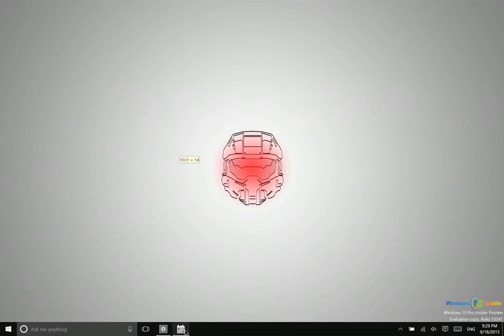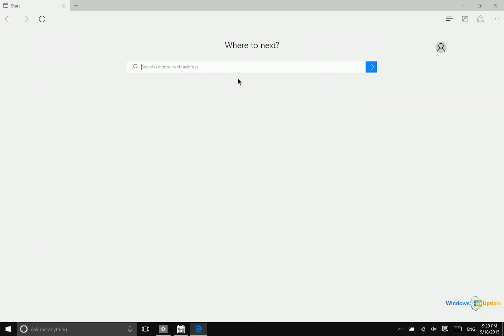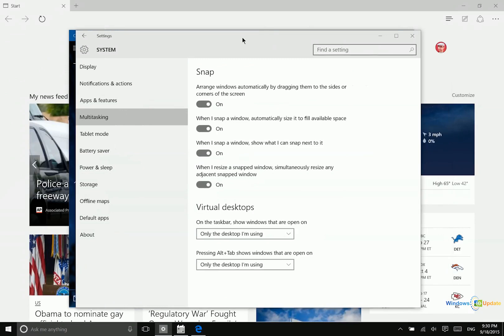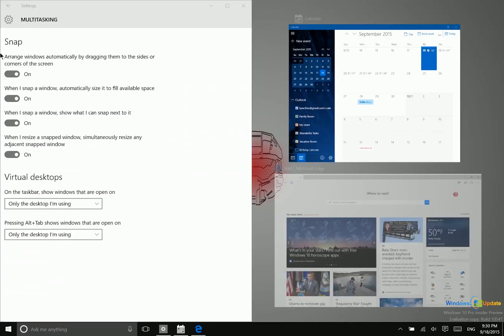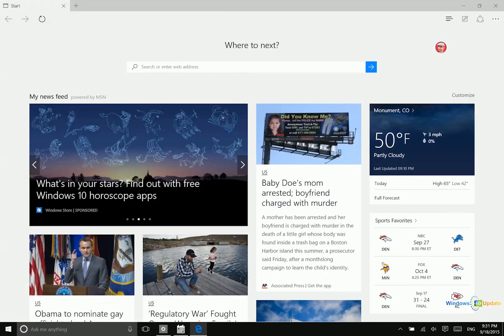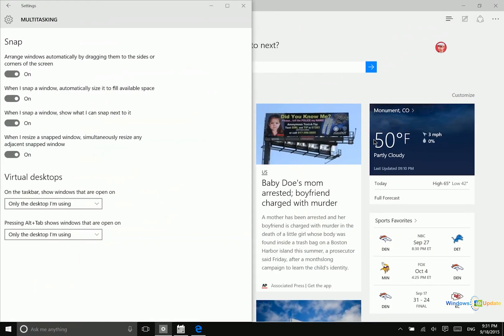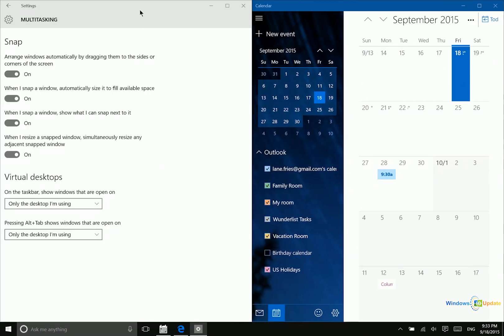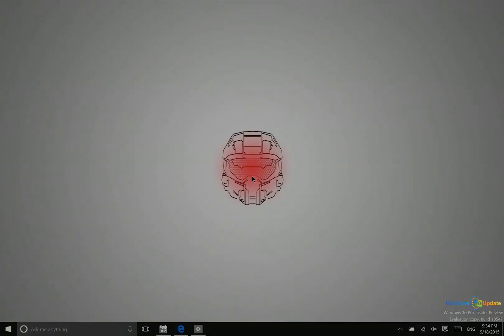Windows 10 - Multitasking to switch between multiple applications